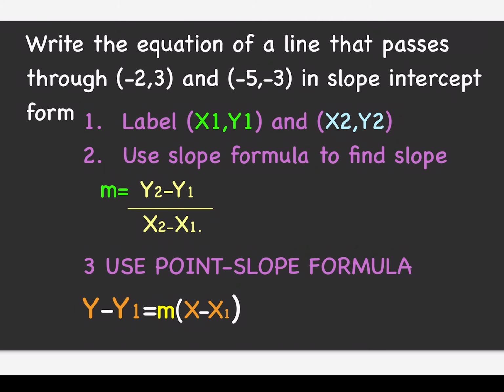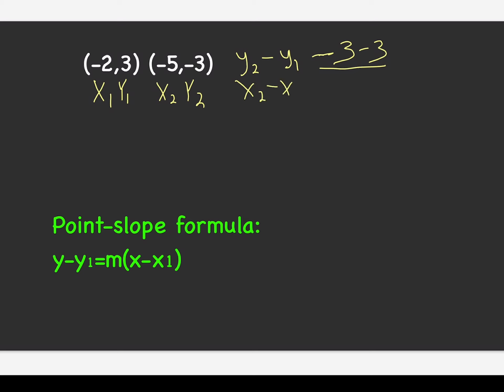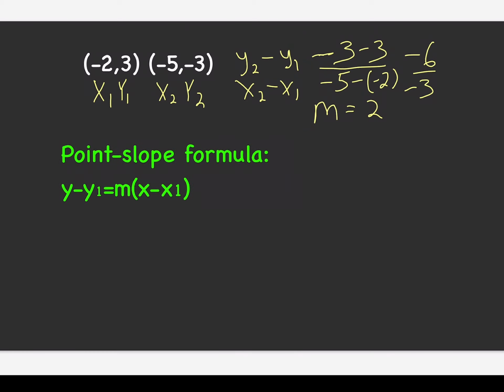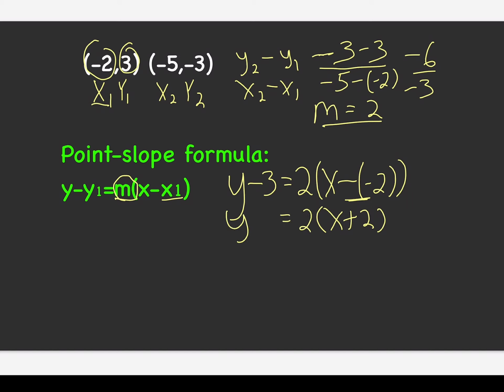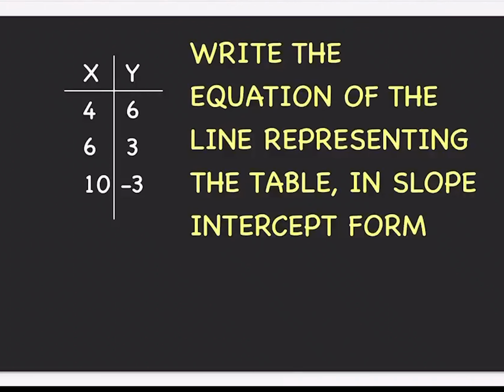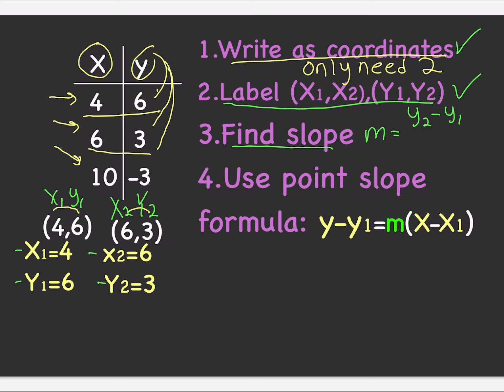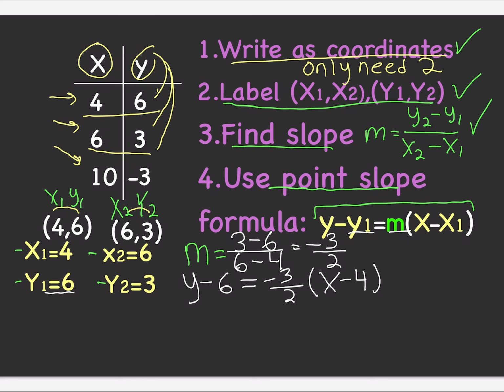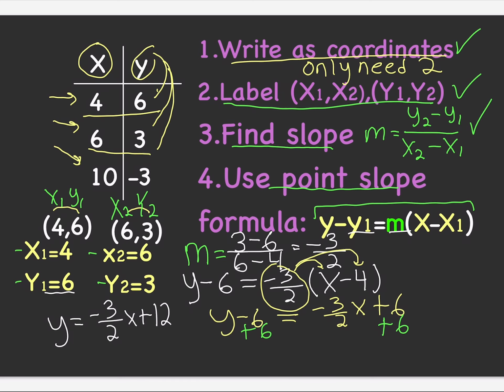How Do You Use the Point-Slope Formula to Find The Equation Of The Line Through Two Points?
When given 2 coordinates, one can find the equation of the line by first finding the slope between the coordinates, then using the point slope formula: y-y1=m(x-x1). Then this can be converted to slope intercept form, y=mx+b.